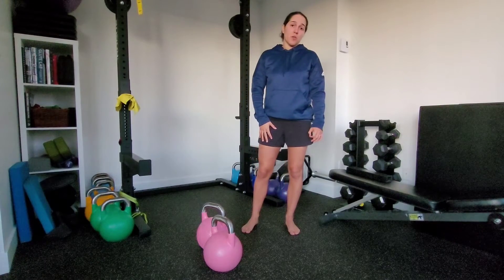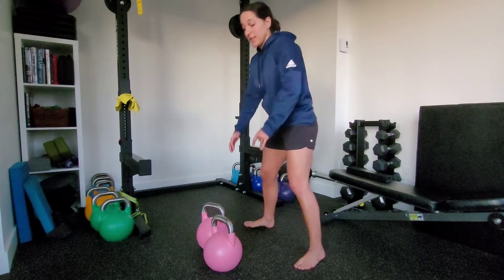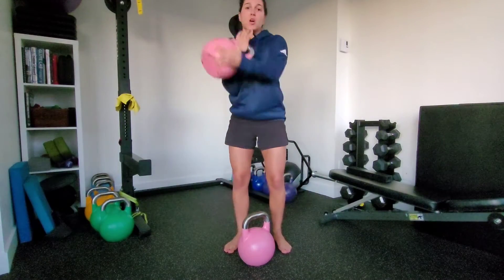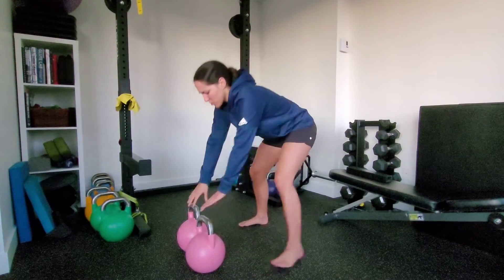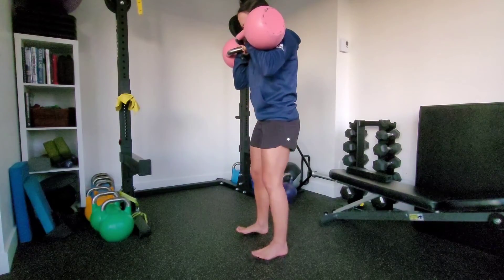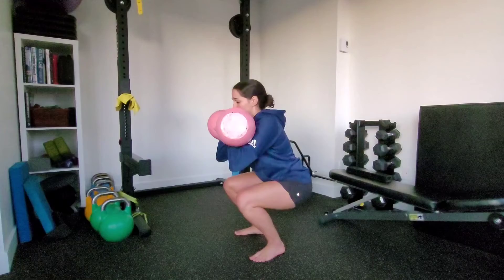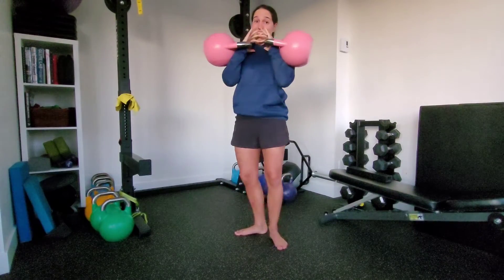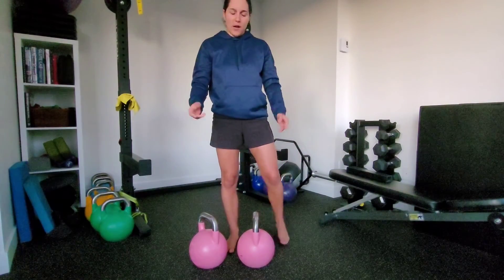Double KB Front Rack Squat